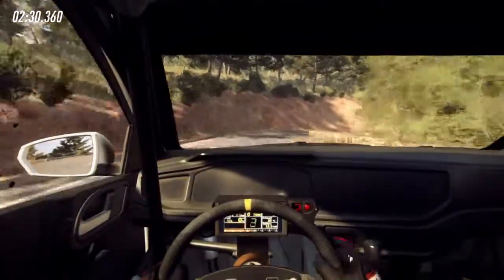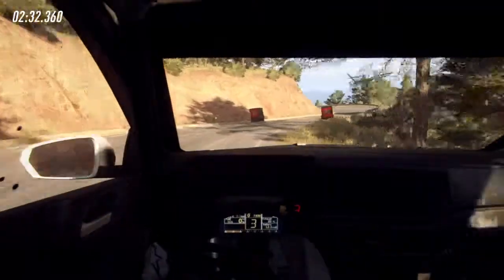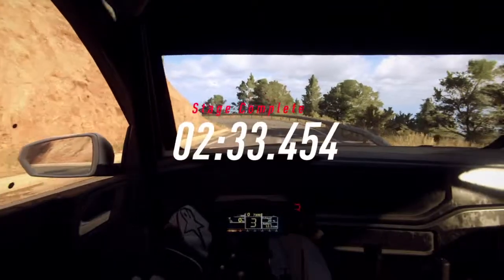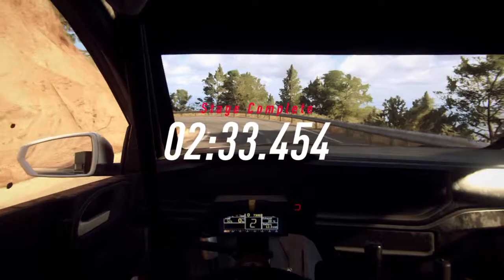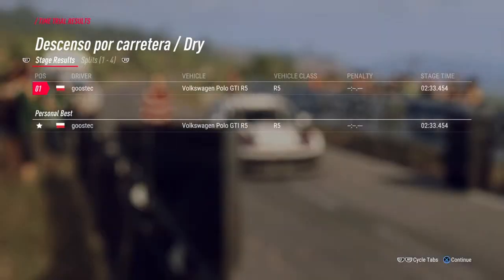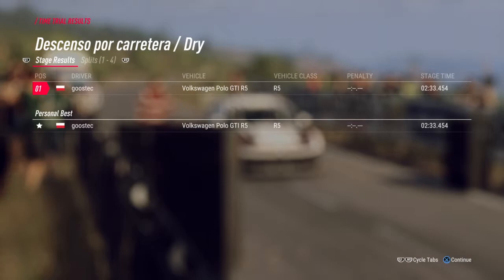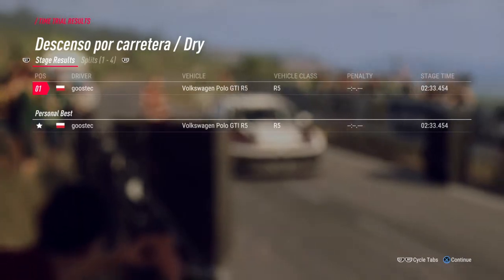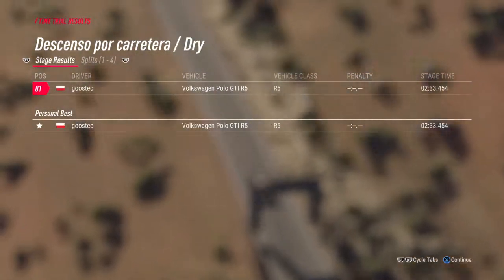DiRT Rally 2.0 VW Polo GTI R5 gameplay